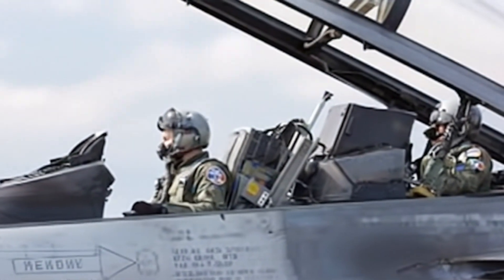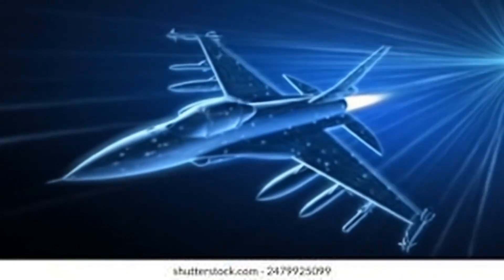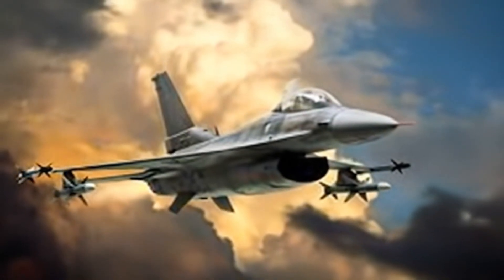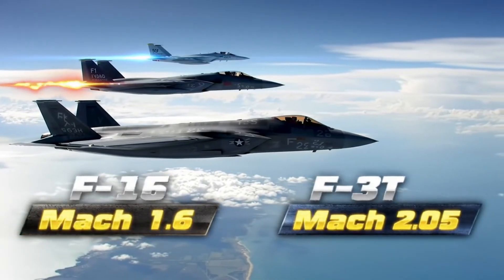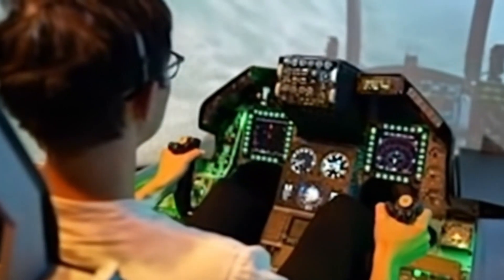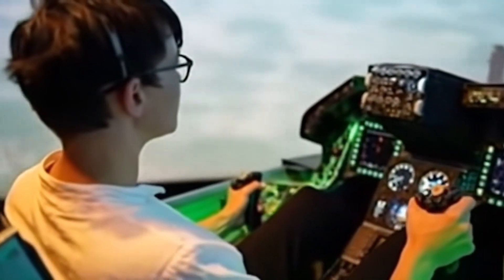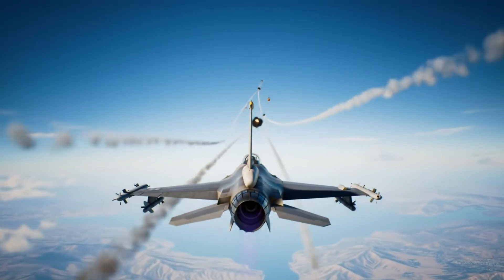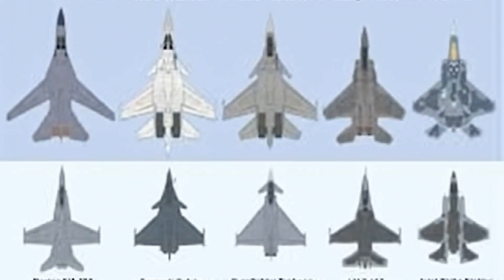Why the F-16 is Still the World’s Favorite Jet Fighter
The F-16 Fighting Falcon remains one of the most powerful and versatile fighter jets in the world. In this video, we explore its speed, cockpit, and combat history, along with comparisons to the F-35 and F-22.

F-16 vs F-35 – Which Fighter Jet Rules the Sky?

Inside the Cockpit of an F-16 Fighting Falcon

F-16 Afterburner Power – Extreme Fighter Jet Performance